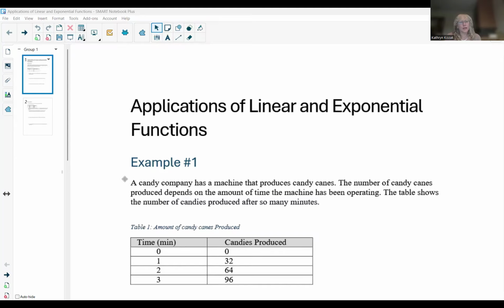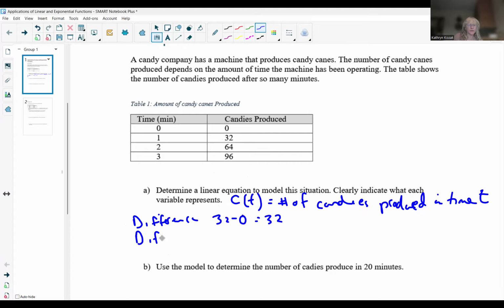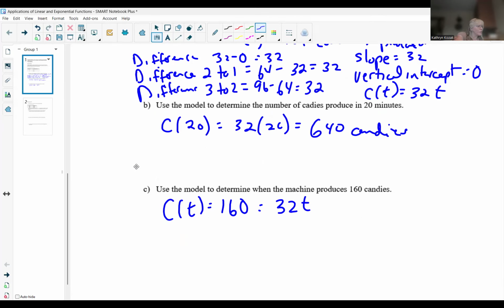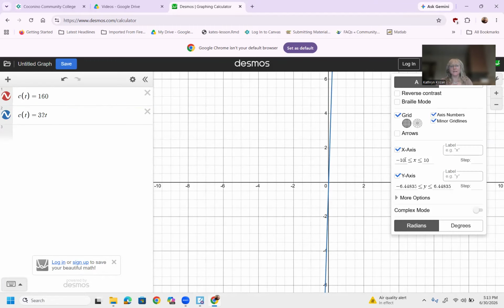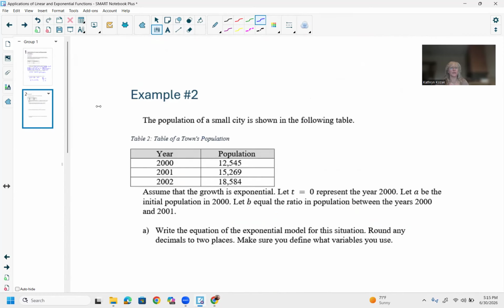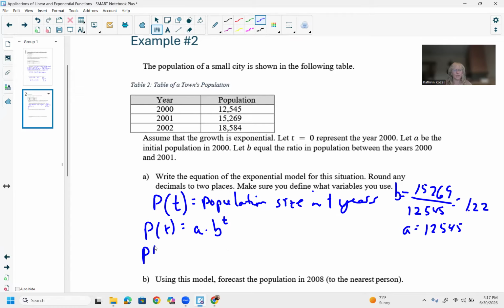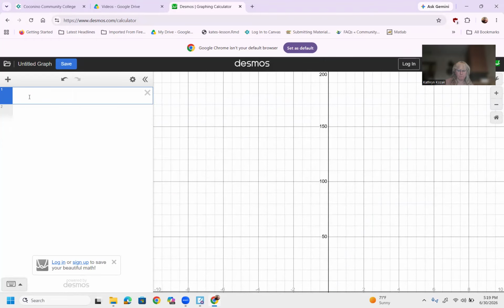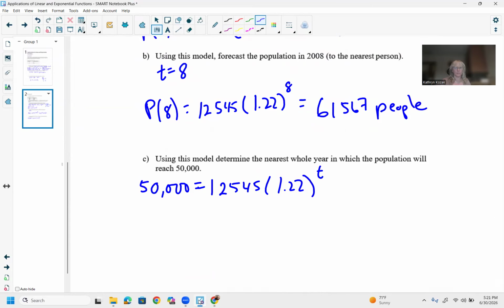Applications of Linear and Exponential Functions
This video introduces one to the applications of both linear and exponential functions.